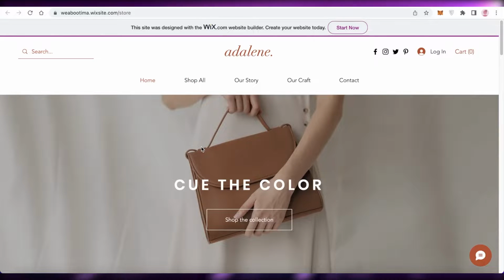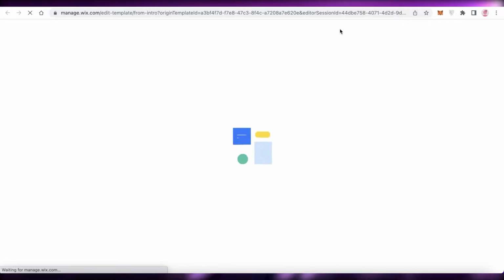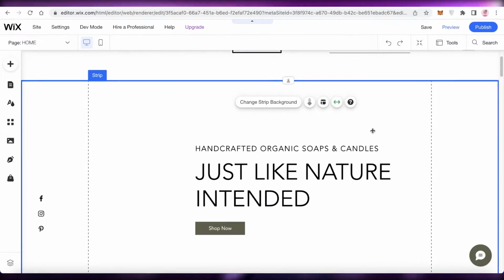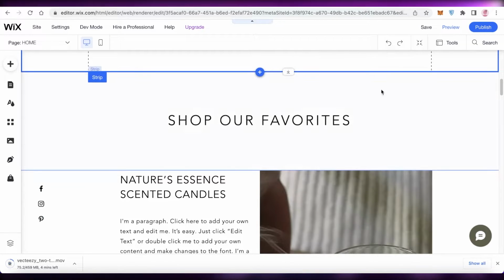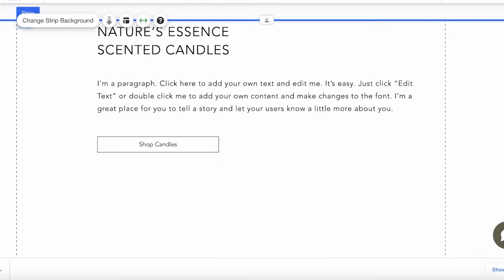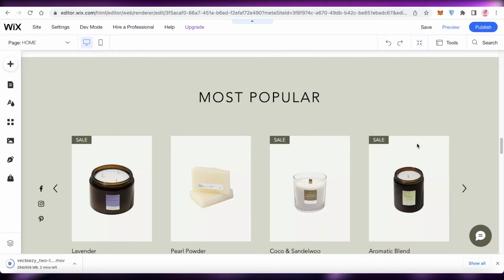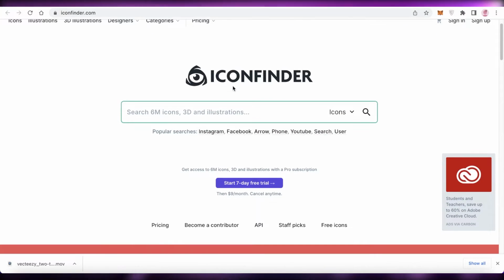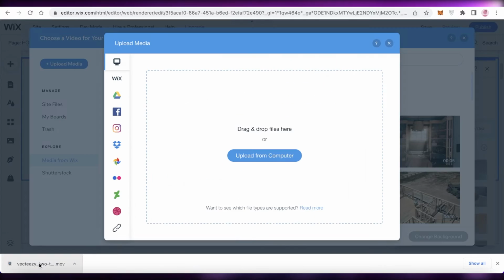How To Customize A Generic Website Theme | Quick Tutorial (2022)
In this video I show you How To Customize A Generic Website Theme. This is super easy and learn to do it in just a few minutes by following this helpful tutorial.